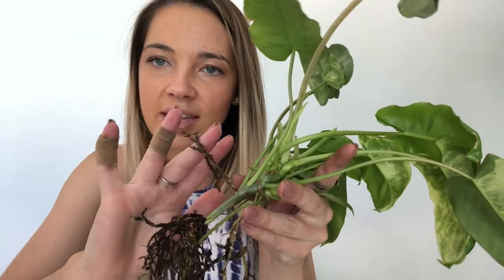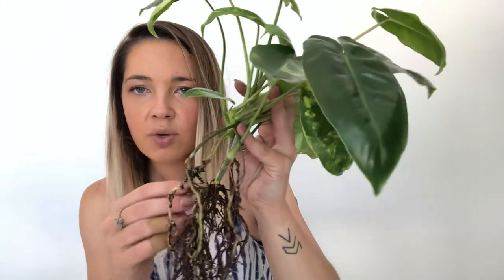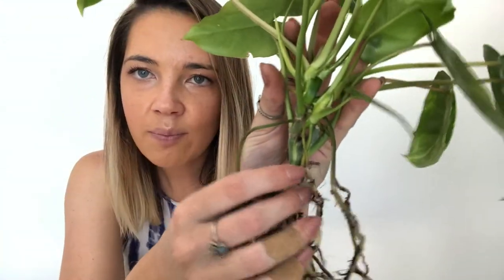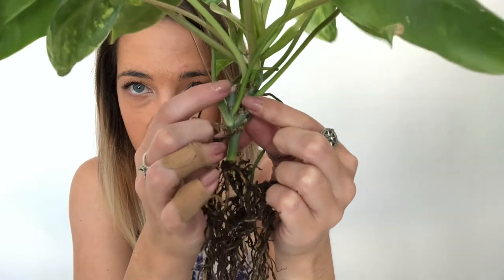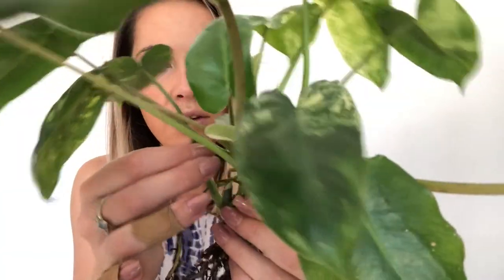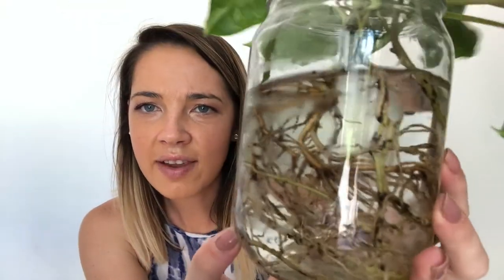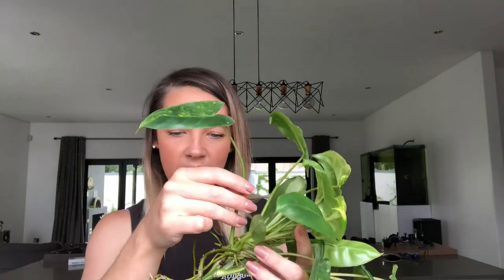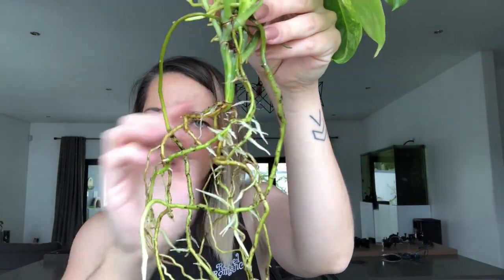Converting my Variegated Philodendron Burle Marx from soil to Leca (semi-hydro)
This went perfectly. I converted my Variegated Philodendron Burle Marx from soil to Leca (semi-hydro).

I would love to chat with you and share our plant stories and knowledge.

green_fever_sa is our instagram were my sister and I share our love for indoor plants and our ever growing collection. If you would like to see more of our videos and pic's.